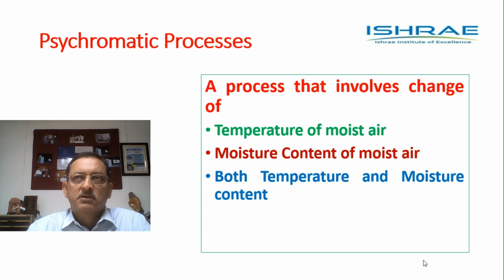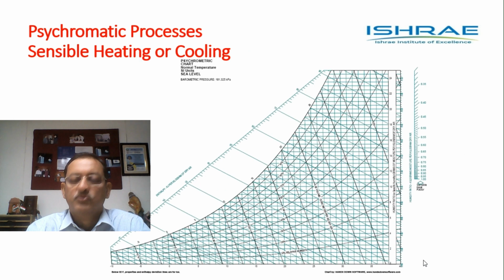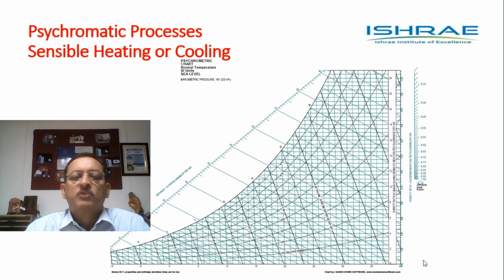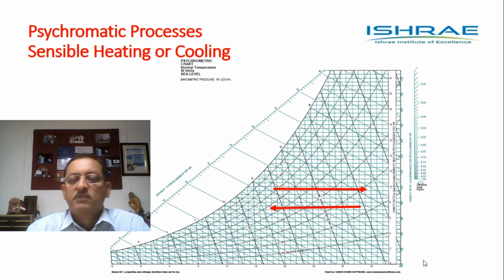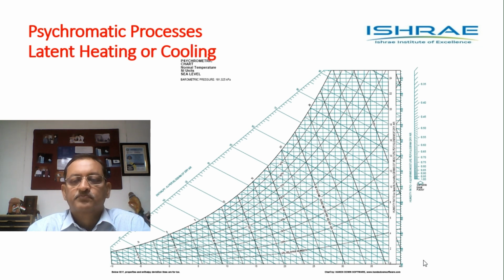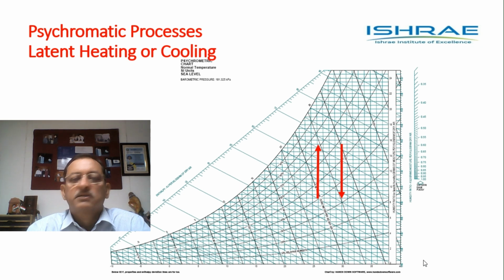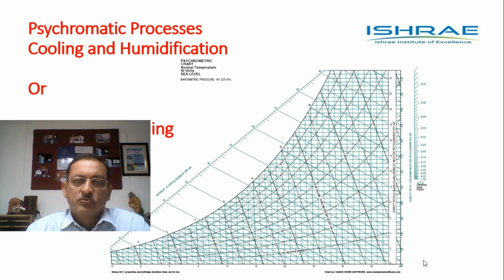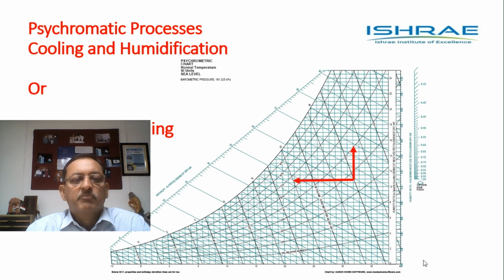HVAC Talks, Psychrometry, Part 7 Psychromatic Processes, ISHRAE Instititue of Excellence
Psychrometric Processes, HVAC Talks, ISHRAE Institute of Excellence, IIE-Delhi, Atul Rohatgi